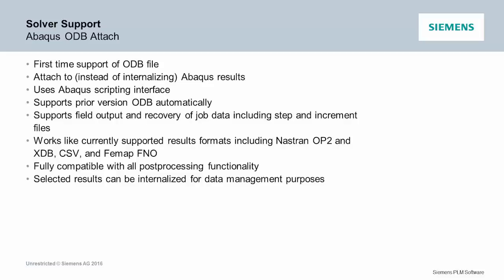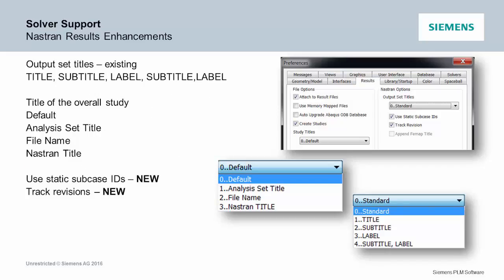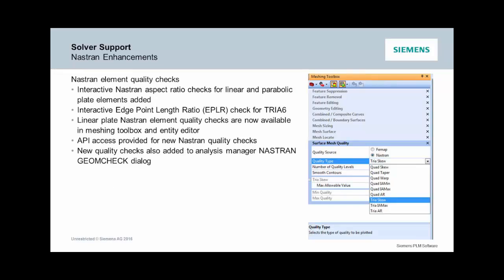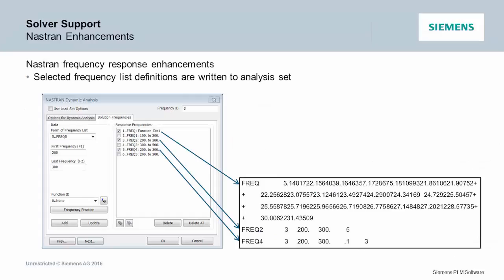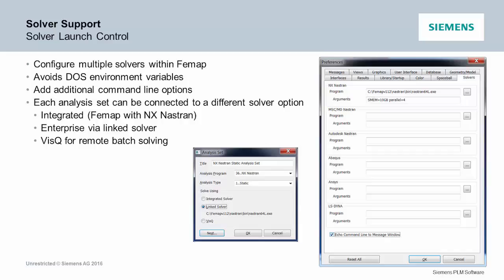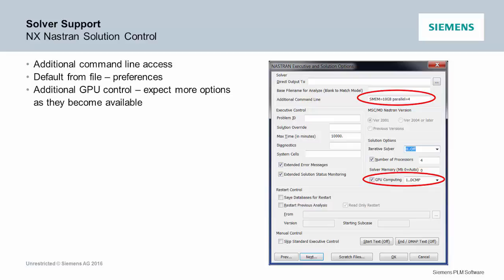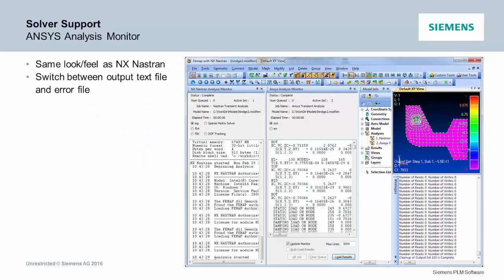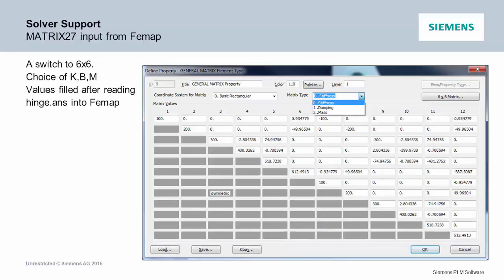Femap11.3- Solver Support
This video shows the new Solver Support capabilities in Femap 11.3